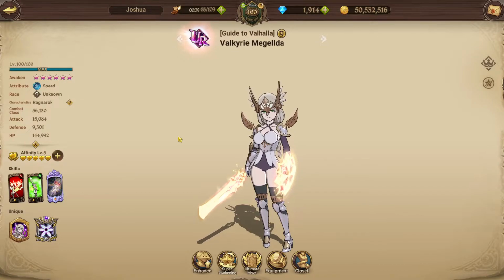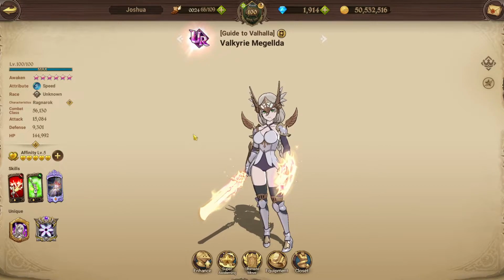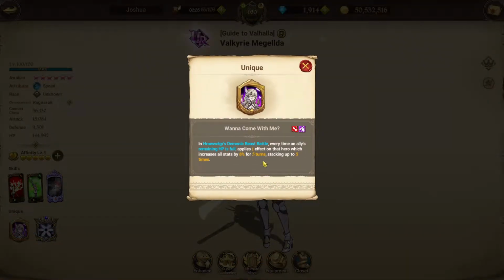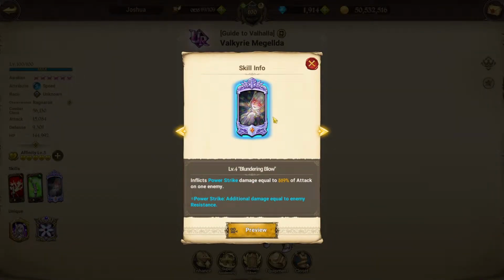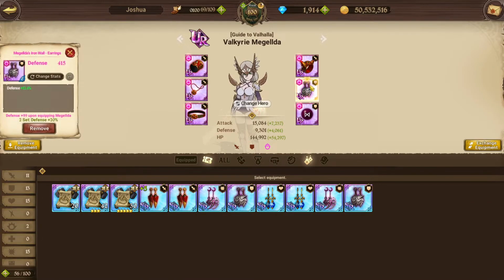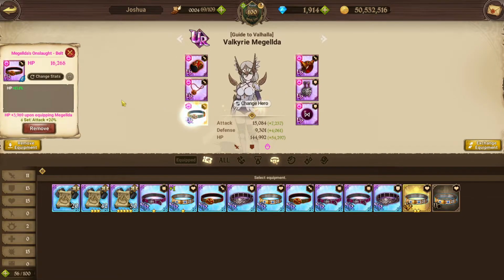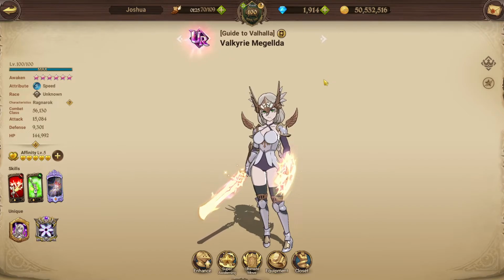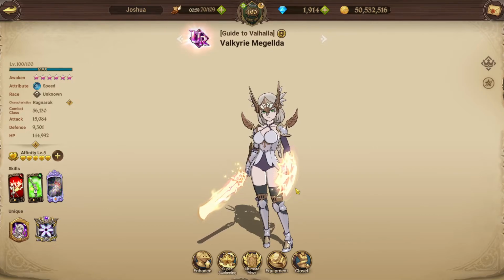How to Build Guide of Valhalla Valkyrie Megellda(HTB)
She is the queen of bird.